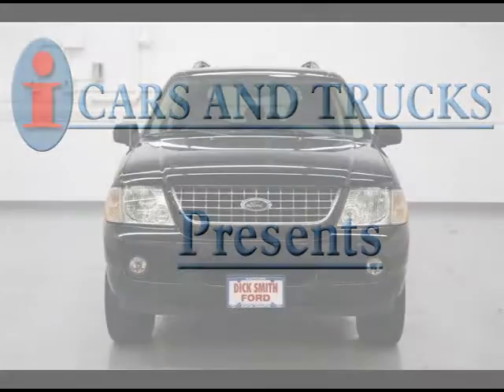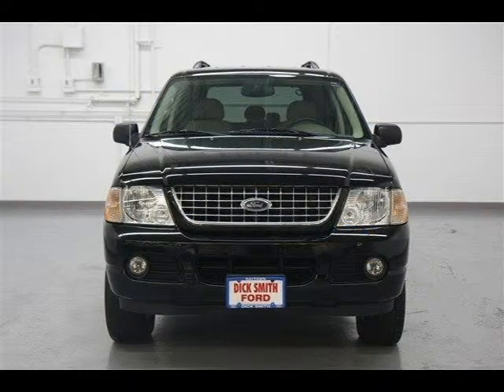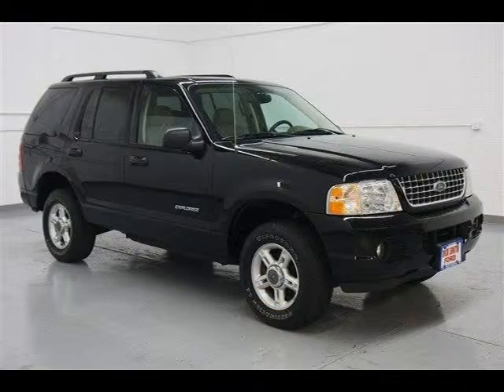2004 Ford Explorer Kansas City MO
Price: $ 9,988
Mileage: 84,745
Body Style:
Ext. Color: Black
Int. Color: Med Parchment
Engine:
Drive Type:
Fuel Type:
Doors:
Stock No.: 26552A
VIN: 1FMDU73K74UA13561